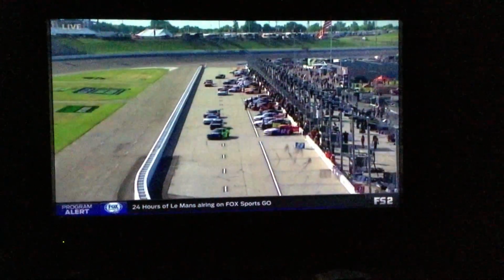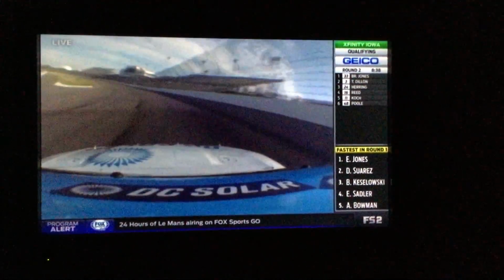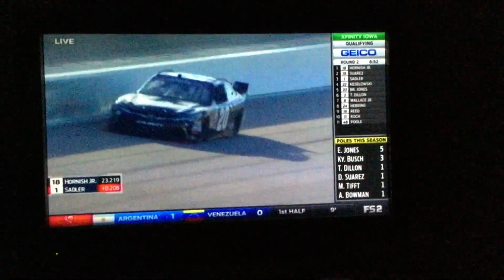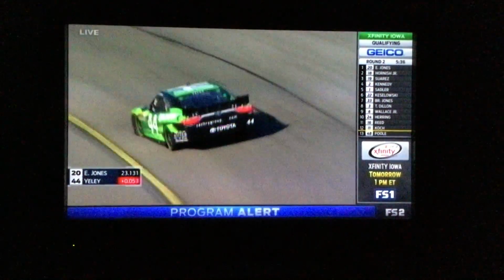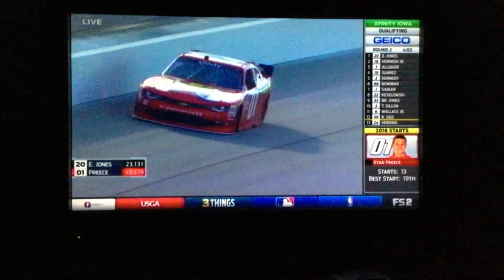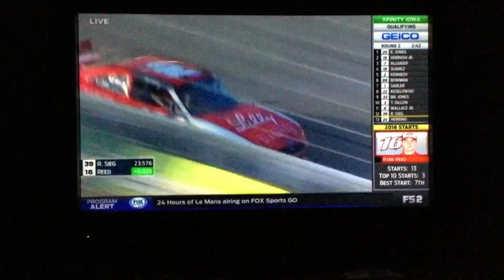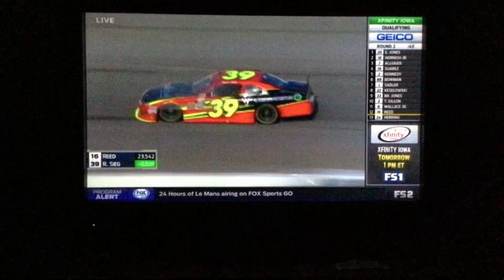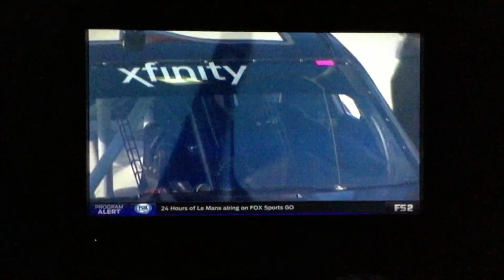2016 American Ethanol E15 250 Qualifying Round 2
Nascar Qualifying At Iowa